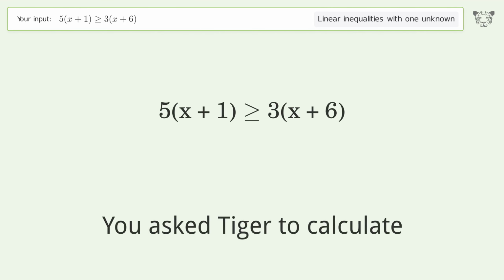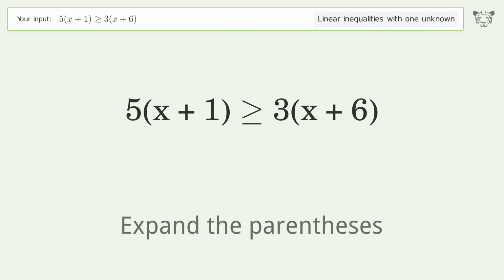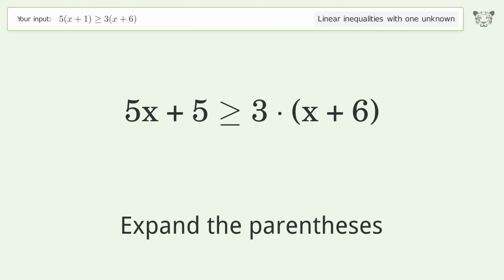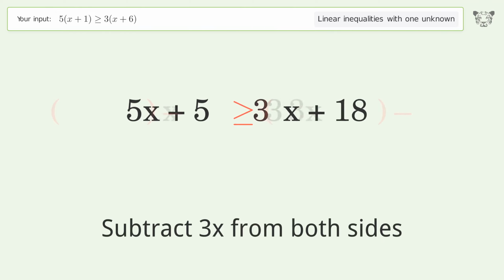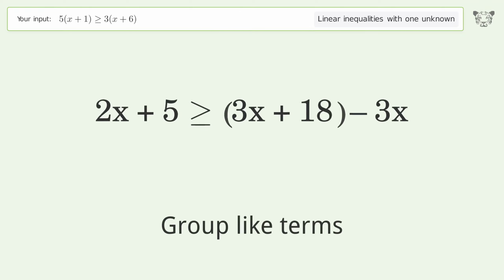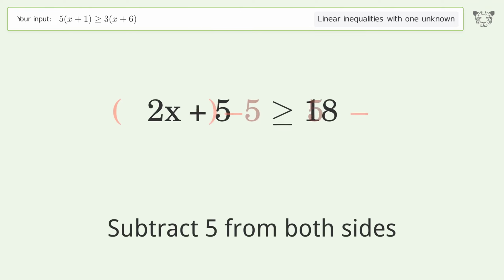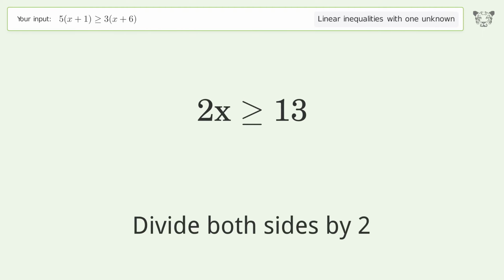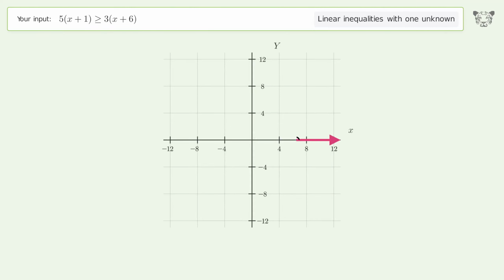Solving Linear Inequalities: 5(x+1) is Greater Than or Equal to 3(x+6)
Struggling with 5(x+1) is Greater Than or Equal to 3(x+6)? Watch our step-by-step video on Tiger Algebra to master this linear inequality effortlessly. Also, check out for more tips and tricks